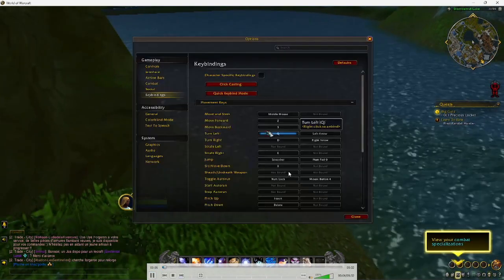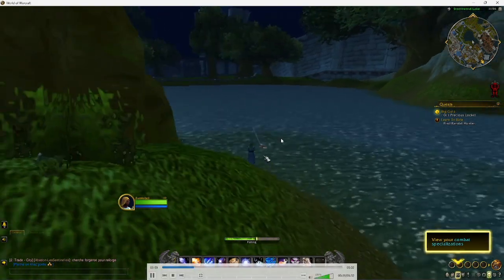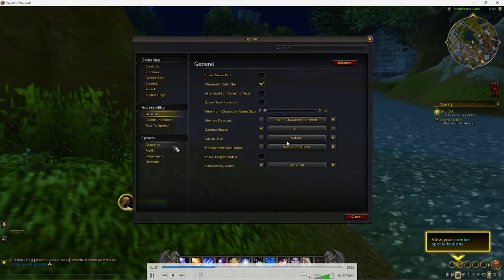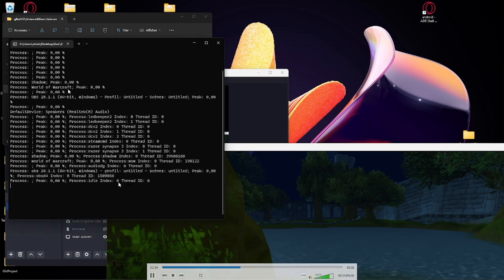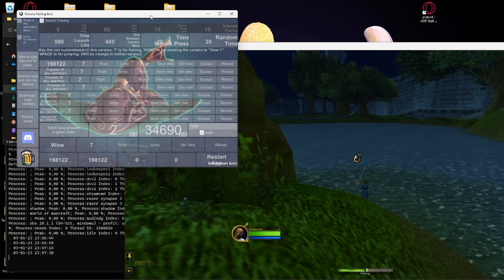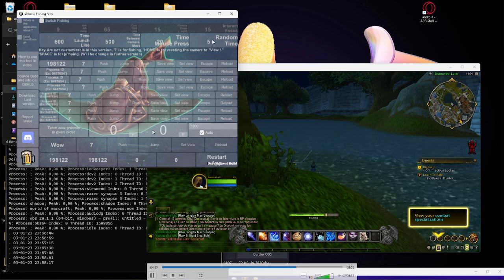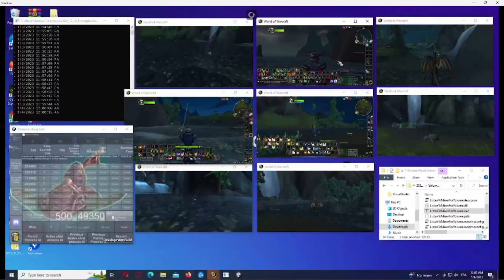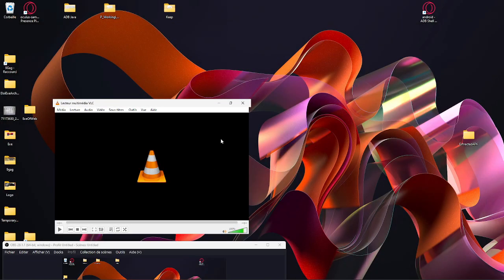Wow Bot Fishing App V3 (4500-8000 attempt per day per account)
Thank to Wow adding always new feature to facilitate the bots industry  -__-' ...
You can now auto-interact with object. So I changed my tool and now have a 95-100% fishing attempts catch rate on 8 accounts at the same time.
That ridiculous.
I usually do free application. But this one is too powerful to stay free.
(The previous version stay free if you want)

In hope to be helpful, you can find this video that explain the principle of the application and how to configure your wow account to be able to auto-fish in world of warcraft.

Hope you have fun not fishing.
Have a great day.
Eloi